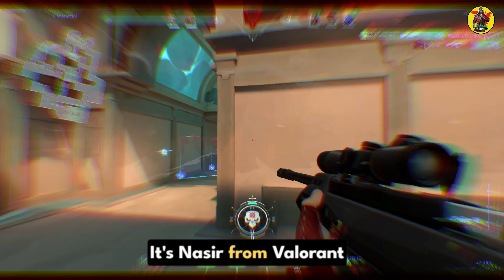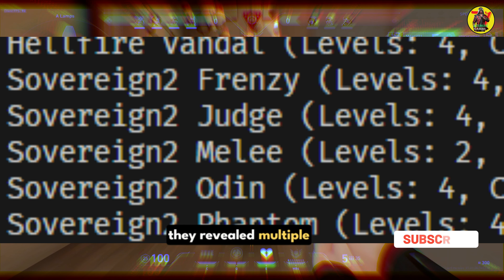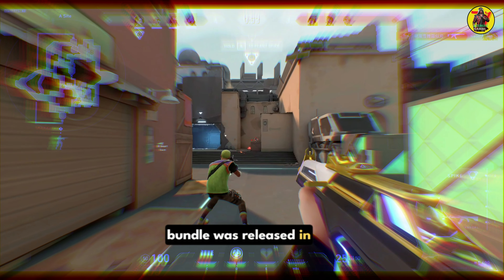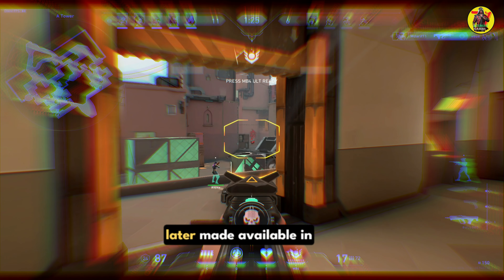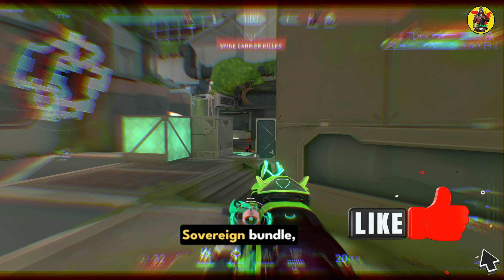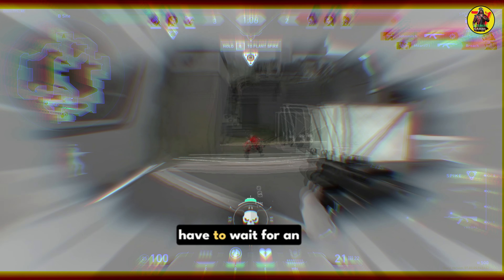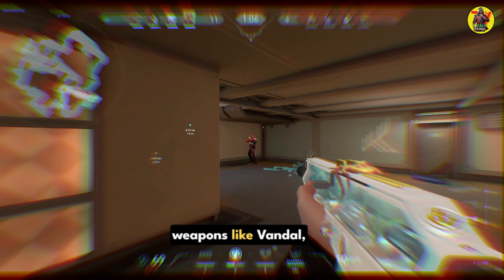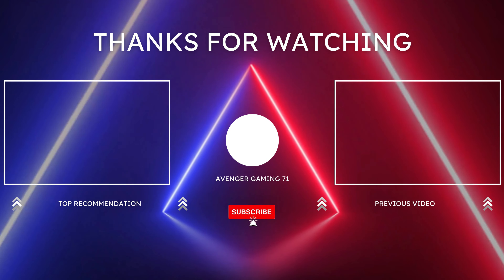Valorant Sovereign 2.0 | All Rumors About This Bundle | Valorant Updates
Video Credits:
Voice: Using Ai
Video Made by "Nasir"

➤ 𝐊𝐞𝐞𝐩 𝐒𝐮𝐩𝐩𝐨𝐫𝐭𝐢𝐧𝐠🙌
➤ 𝐊𝐞𝐞𝐩 𝐋𝐨𝐯𝐢𝐧𝐠❤
➤ 𝐊𝐞𝐞𝐩 𝐒𝐡𝐚𝐫𝐢𝐧𝐠 ⤴

valorant battle pass worth buying,
Fortune’s Hand Skin Bundle in VALORANT,Fortune’s Hand Skin Bundle,Fortune’s,Fortune’s Bundle,Fortune’s Skin,Fortune’s Hand Skin,